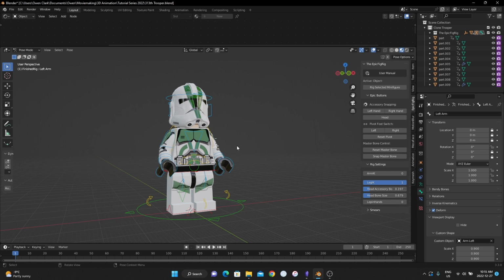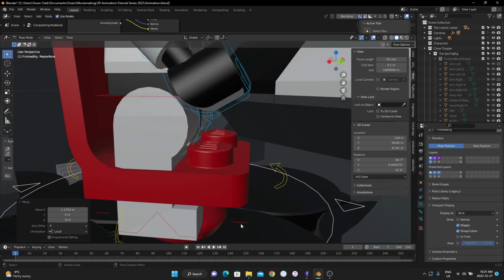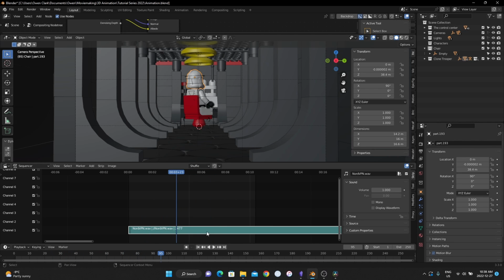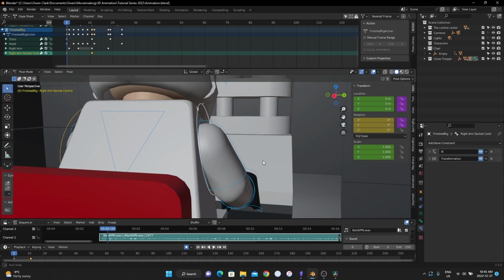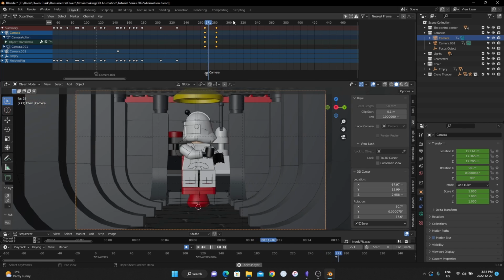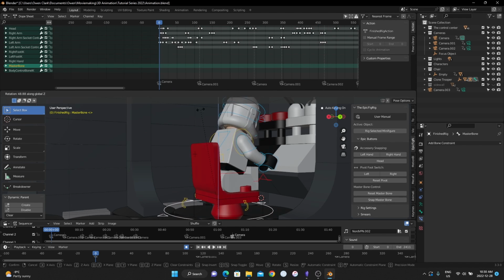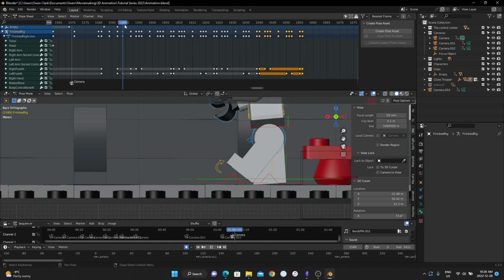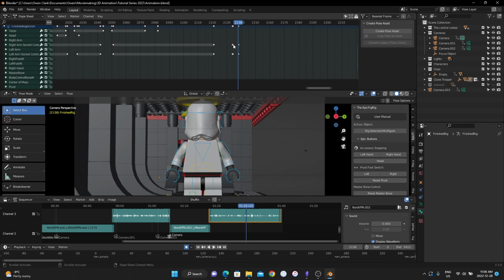Part 3 - Animation | How To Make A Lego Animation In Blender (2023 Updated)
Part 3/4 of How you can make a Lego animation using the free open source program known as Blender!